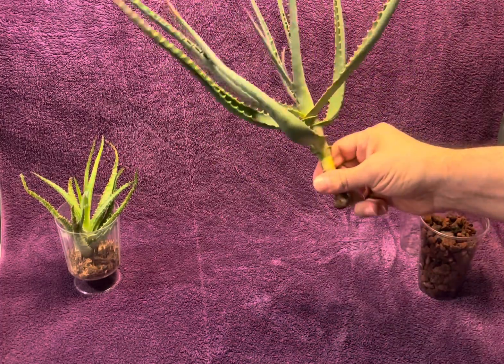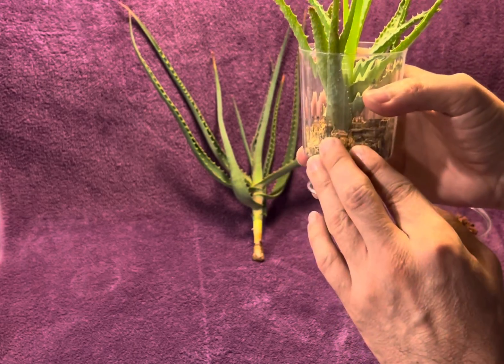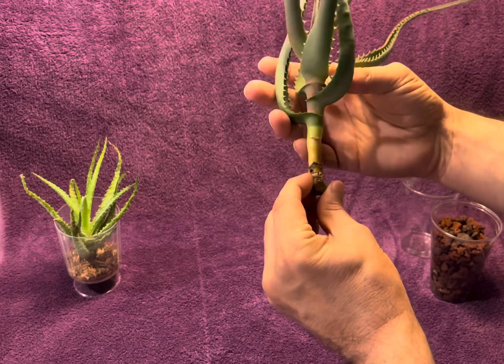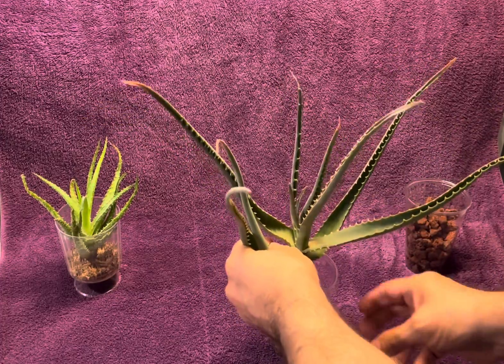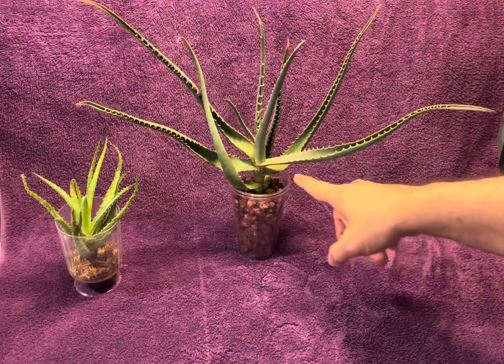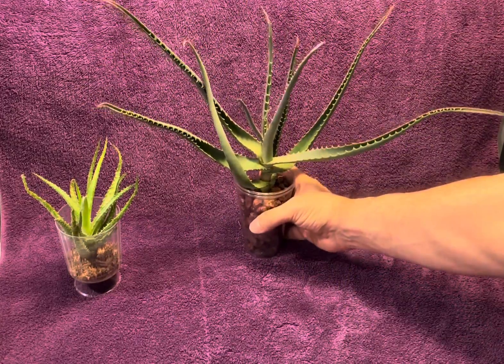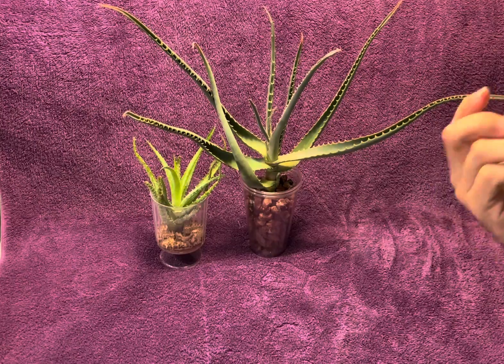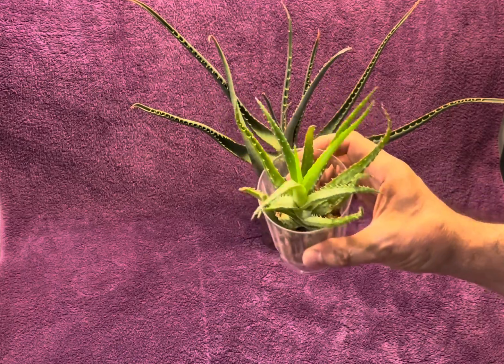An Easy Way I Get Roots On Aloe With Root Rot - Aloe ICU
This method has been very effective for me, in getting new roots on aloe hybrids that either have root rot or no roots at all.